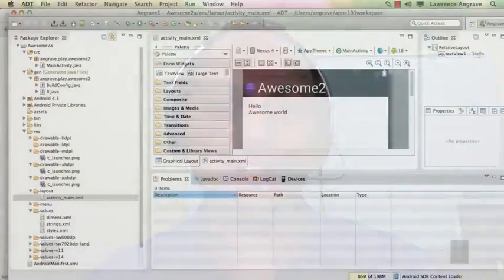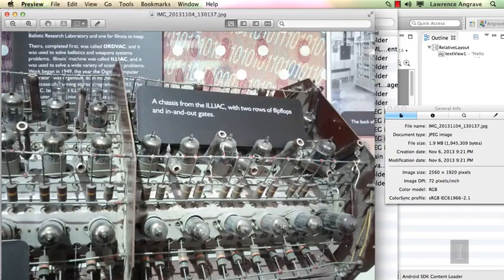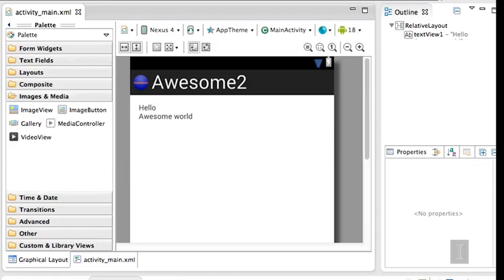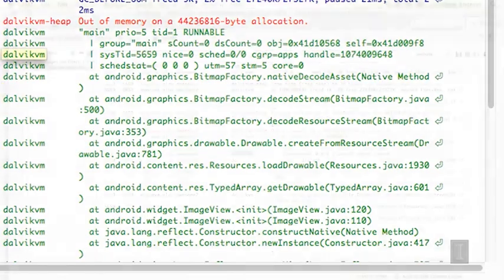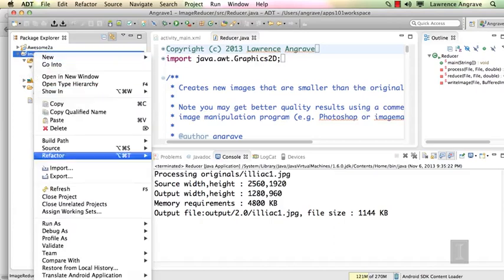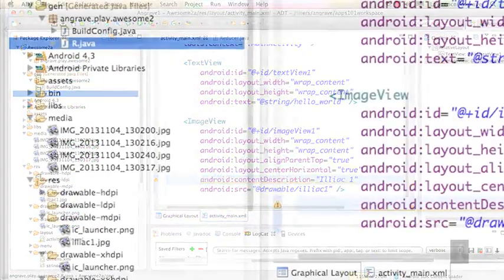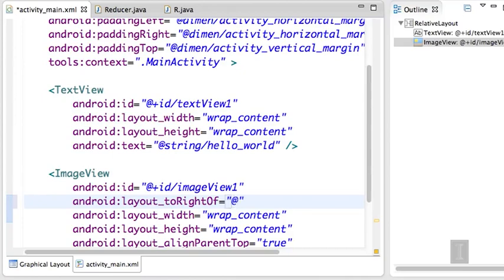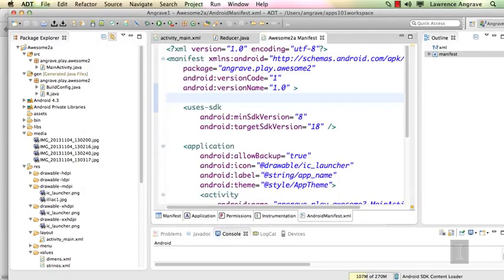Java Making Resourceful Images